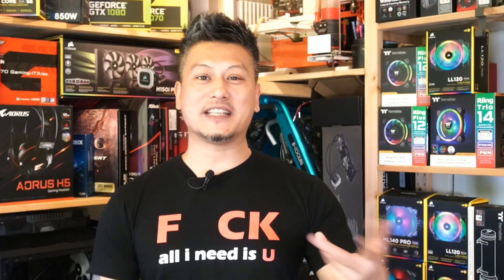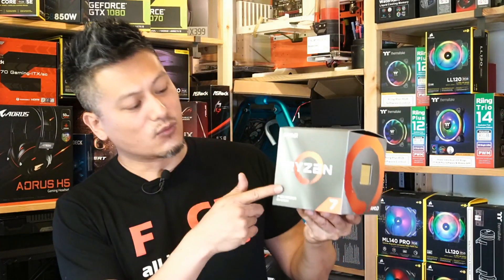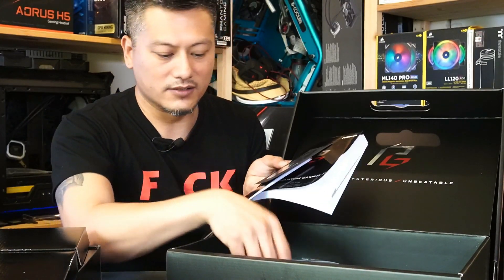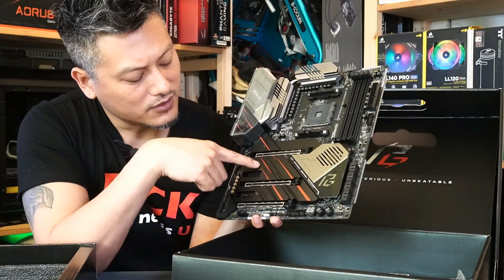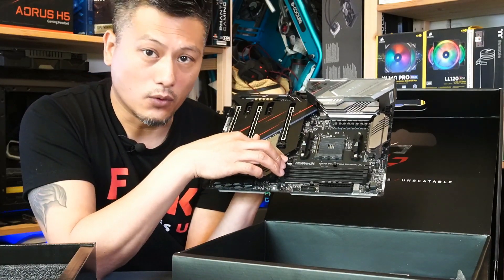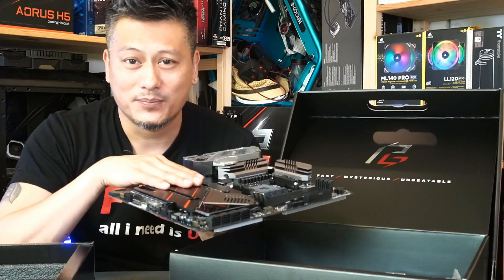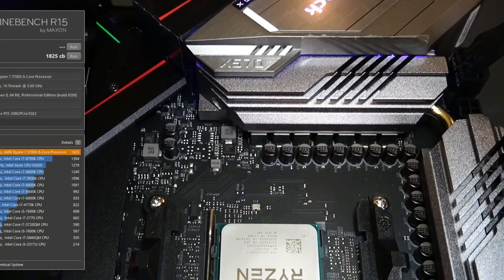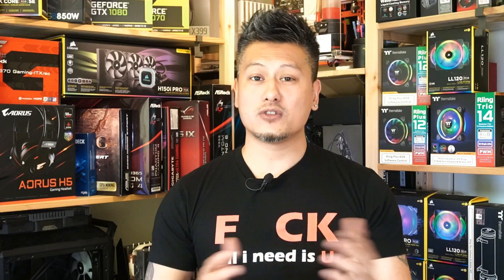The Best Gaming Motherboard for the Ryzen 3000 series processor - ASRock X570 Phantom Gaming X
Thanks to ASRock ... Today we'll be taking a quick look at the ASRock X570 Phantom Gaming X Motherboard. This motherboard features the latest AMD chipset X570 suitable for all AMD Ryzen processors on the AM4 socket. Its launch coincide with AMD's launch of of their latest 3rd generation Ryzen 3000 series desktop processor.

We got some great scores in all of all benchmarks, including a Port Royal score of 6,494 and DLSS score of 43.59 fps. For 3DMark Timespy and Firestrike, we got scores of 10,709 and 21,637 respectively. Cinebench score was an impressive 1,825, and for PCMark 10 we got a high score of  6,199.

You can buy the ASRock X570 Phantom Gaming X Motherboard from various online retailers including Amazon for around USD $320.
Amazon US
Amazon UK
Amazon DE/EU